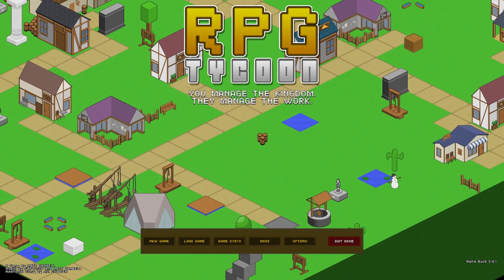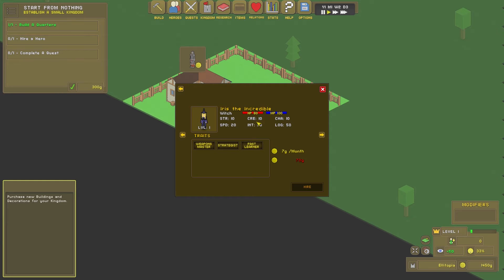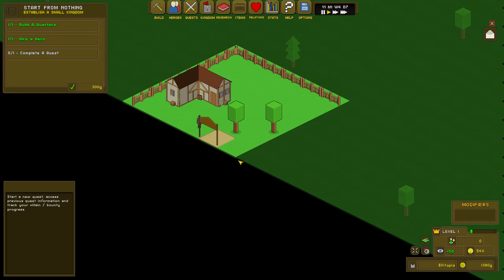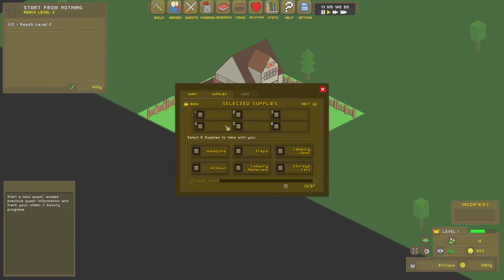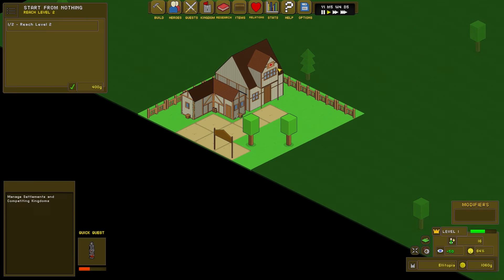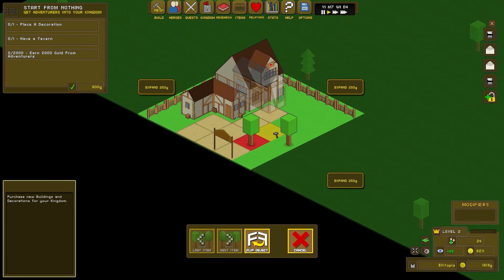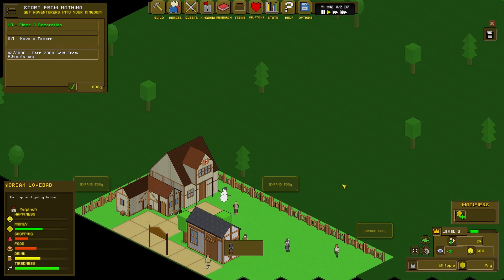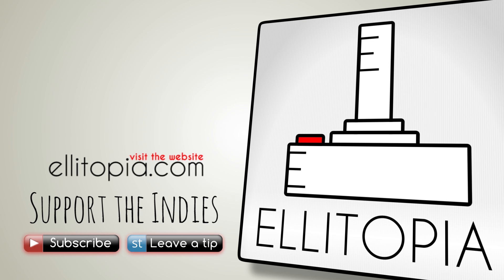First Play: RPG Tycoon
RPG Tycoon is a game about creating a town that sets the scene for an RPG, kind of a reverse RPG game.

Simplistic graphics and an intricate UI give this game a slightly unpolished feel, but it's worth a look to support the one-man development studio that put it together. Support the Indies!

Ellitopia Gaming is advert free, and entirely viewer supported!

Catch the latest news from Ellitopia Gaming on our
Steam: ellbristow